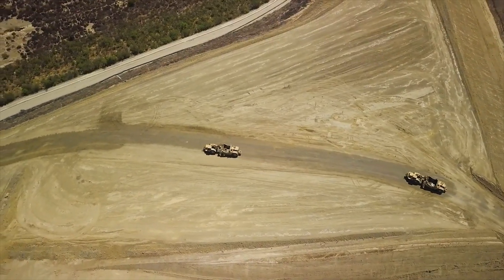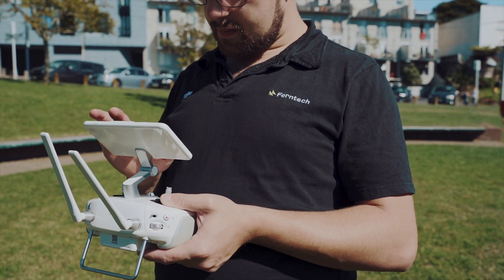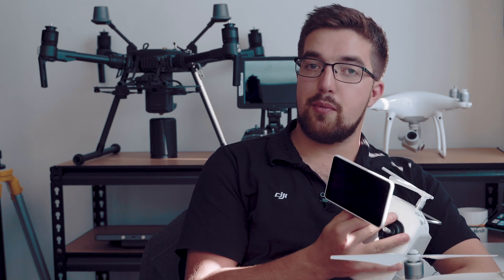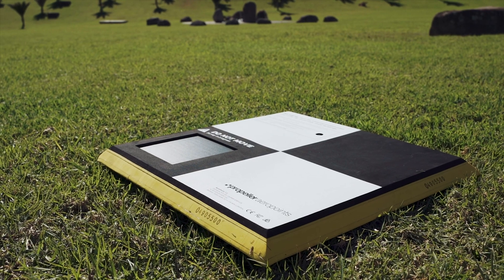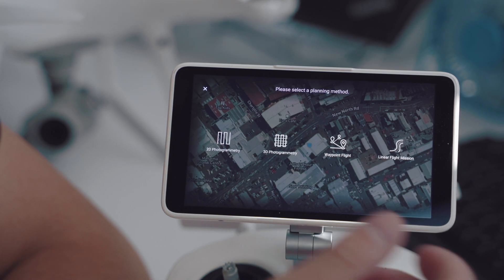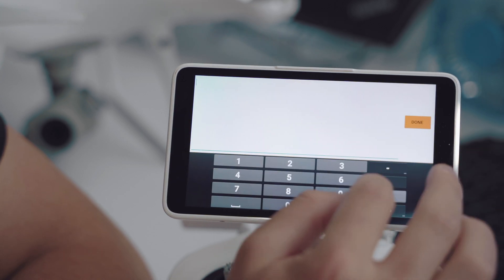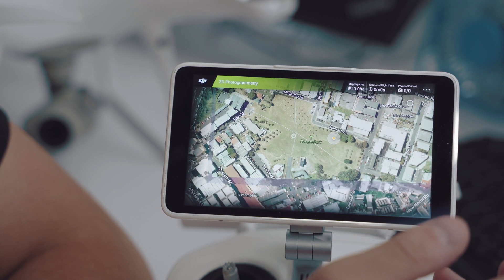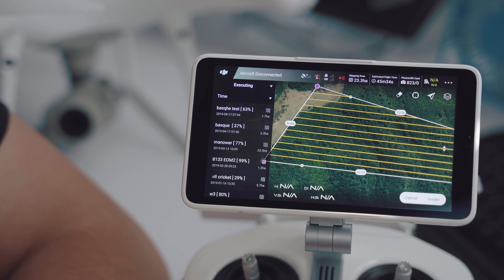DJI Phantom 4 RTK | Specs | Setup | Mission Planning Tutorial | New Zealand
The Phantom 4 RTK is similar to the Phantom 4 with respect to the 20MP camera, 30 min flight time, and front and rear obstacle avoidance. However, inside the Phantom 4 RTK is an antenna on top housing the new RTK System to acquire centimetre accuracy intended for mapping solutions.

0:43 - Phantom 4 RTK Specs
1:45 - Industrial applications
2:13 - What is RTK
3:47 - What is PPK
4:47 - 2D Mapping tutorial | Mission Planning controller navigation

The Phantom 4 RTK is available at DJI Ferntech